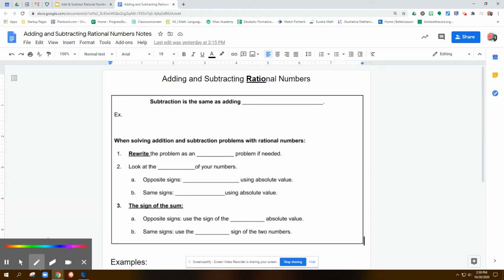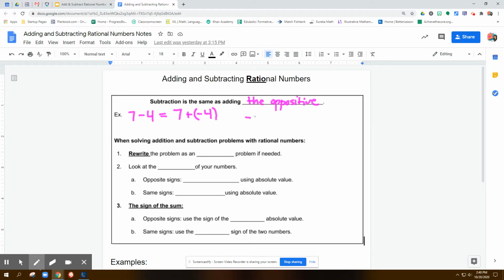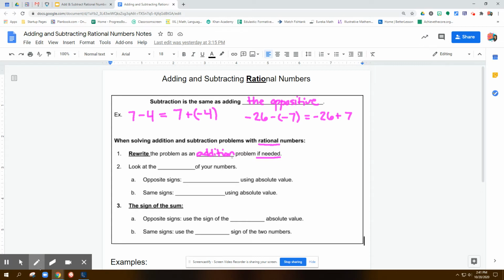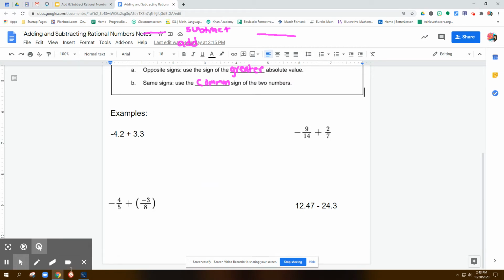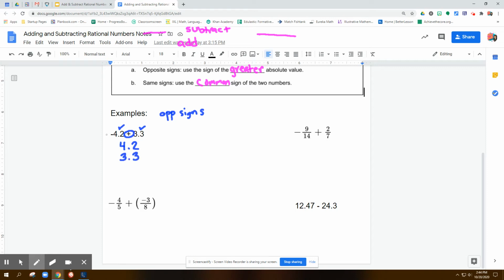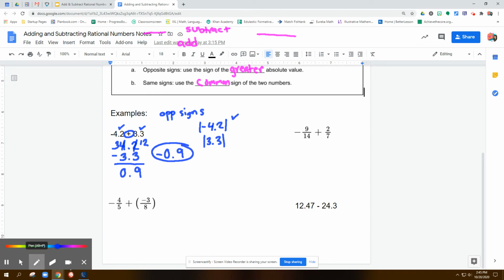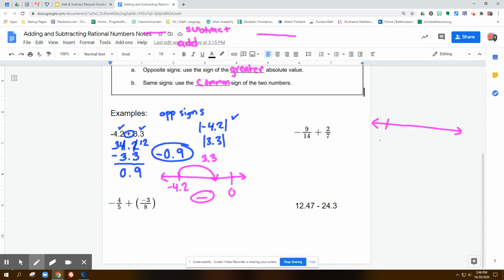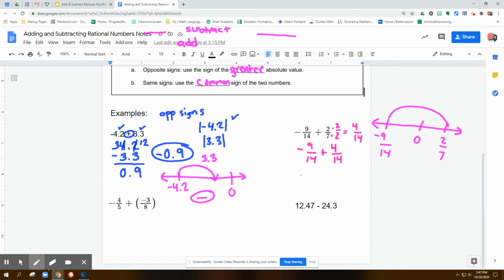Adding and Subtracting Rational Numbers Lesson